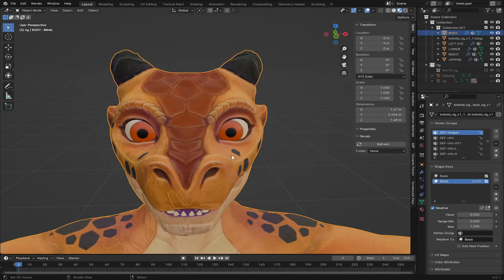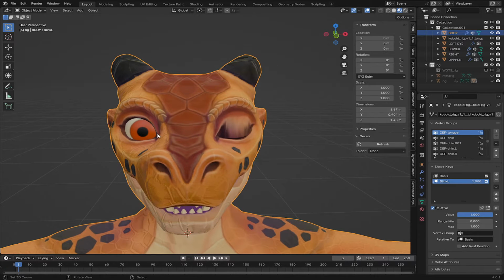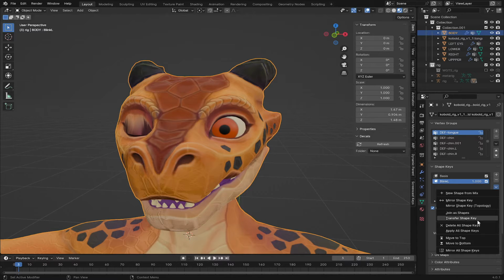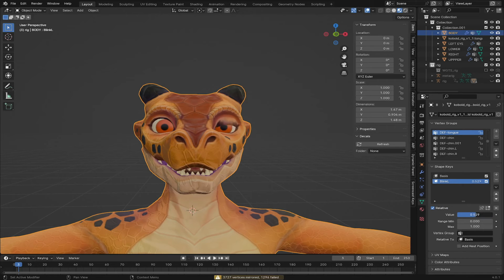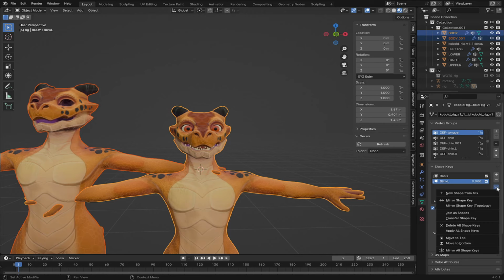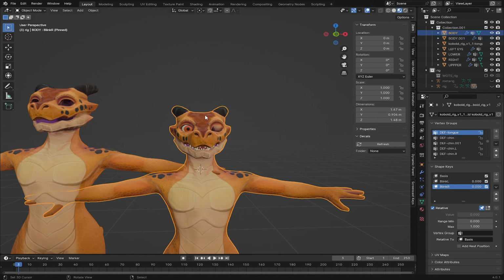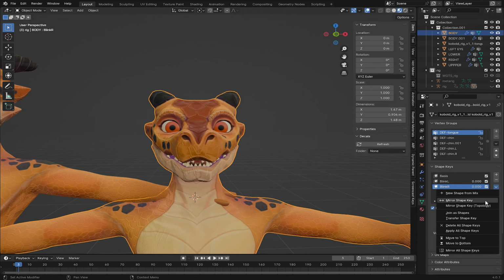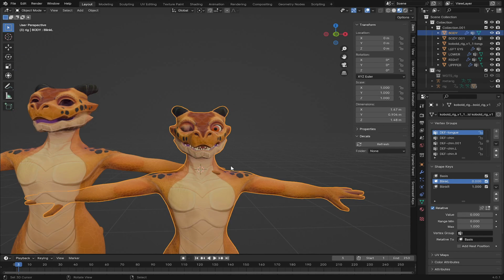Duplicating & Mirroring Shape Keys In Blender : Time Saver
In this tutorial I will show you how to save your time when creating shape keys in blender

- This Addon Will Help You To Mirror Shape Keys As In Video In One Click, Transfer Shape Keys, and more features